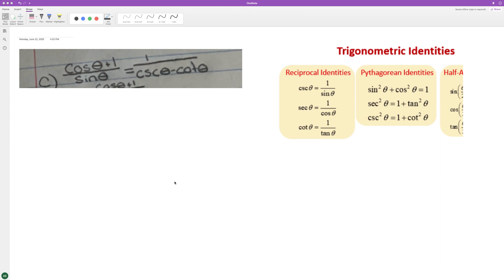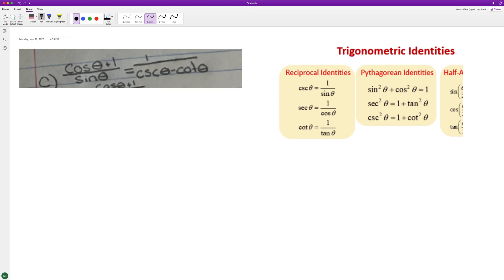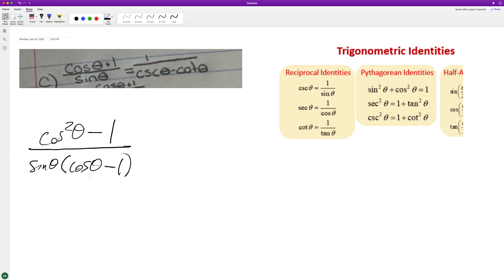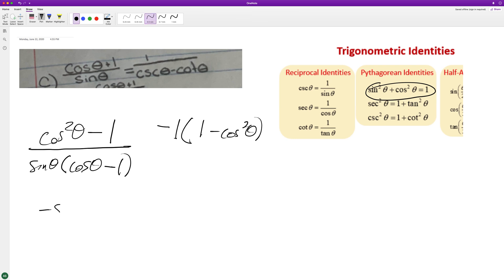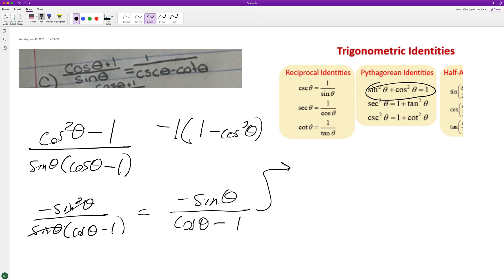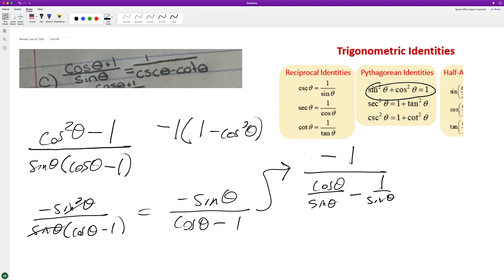(cos(x) + 1)/sin(x) = 1/(csc(x) - cot(x))